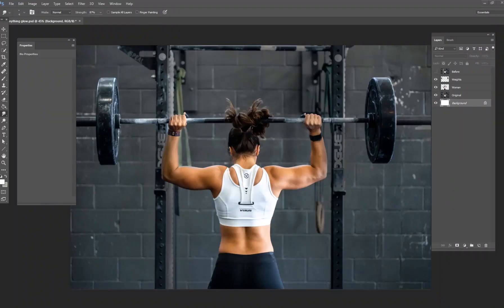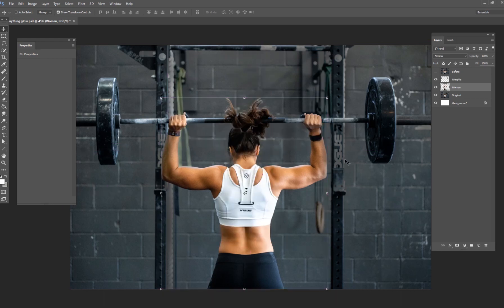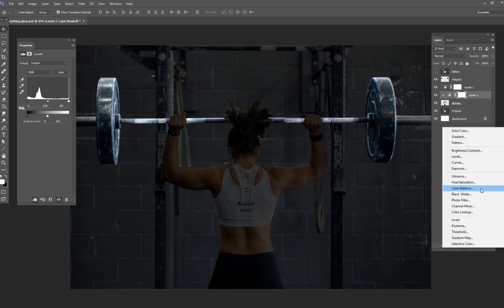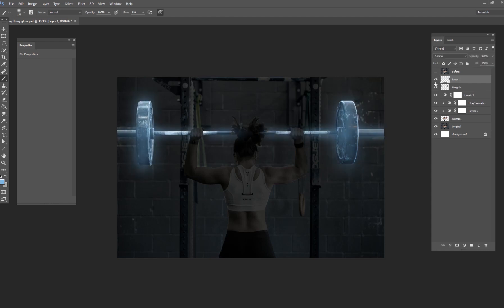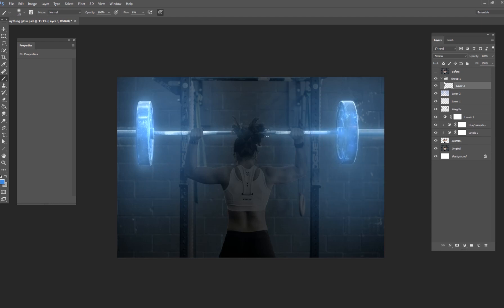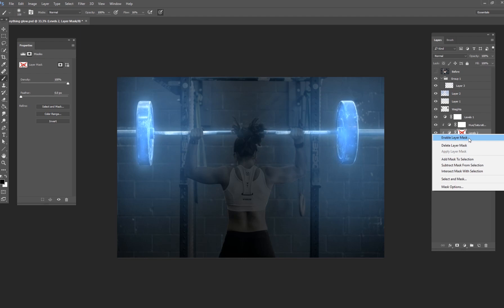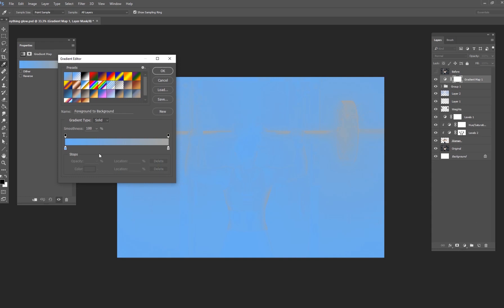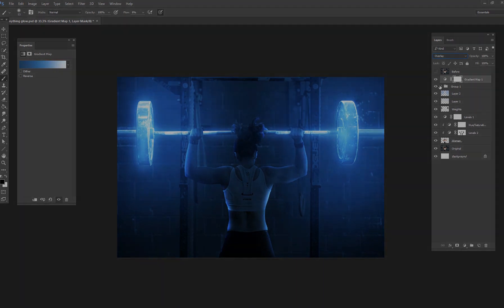Photoshop Tutorial: Make Anything Glow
Welcome to this new tutorial series! I will be posting 1 new photoshop tutorial EVERY day for the month of June. I hope you are able to learn something from these short tutorials, and use these techniques with your own artwork.